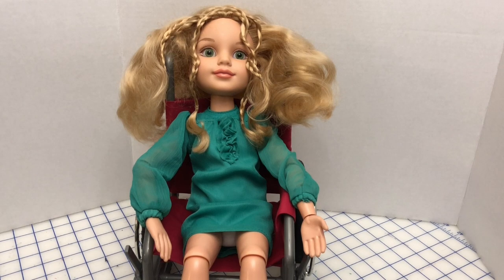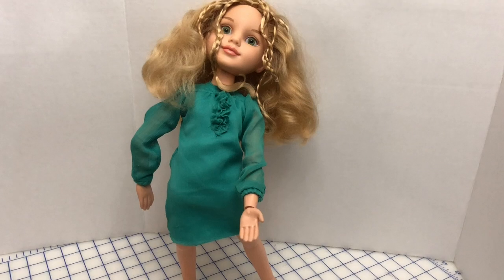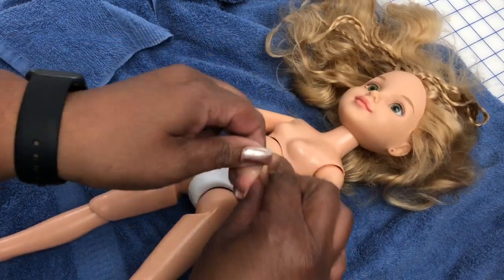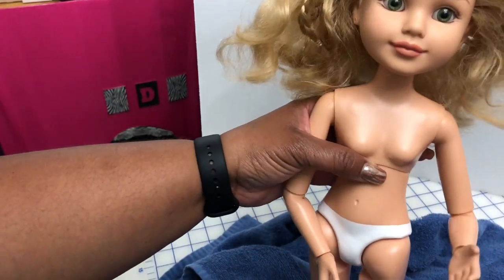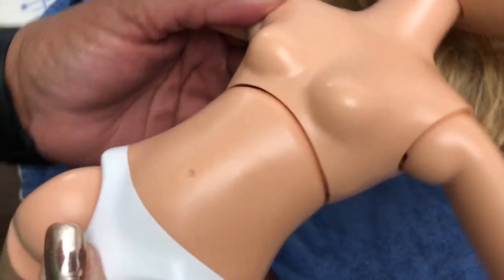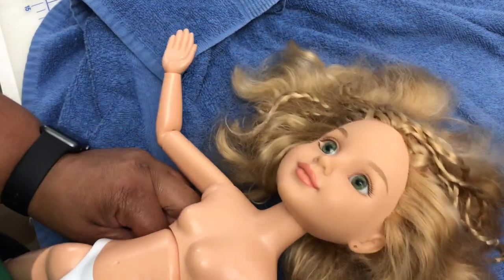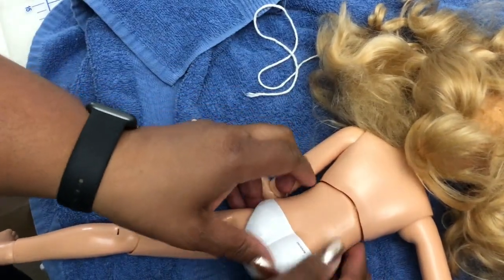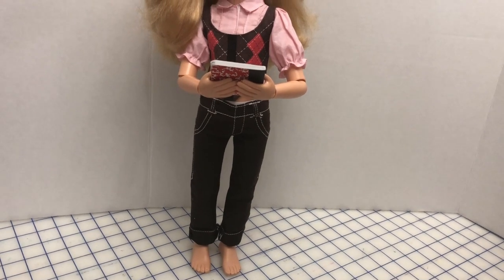BFC Ink Doll Rescue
How to tighten loose limbs and chest plate on BFC Ink doll.